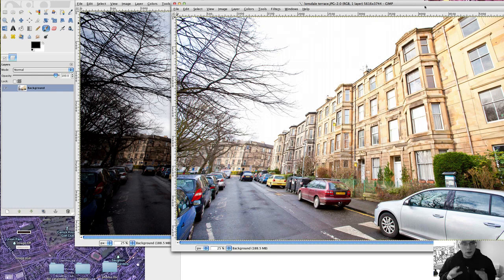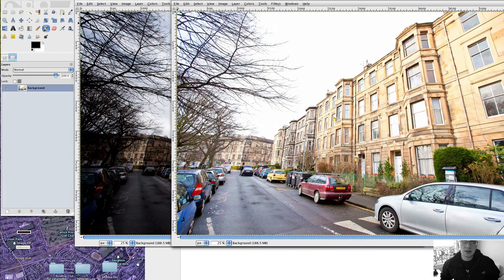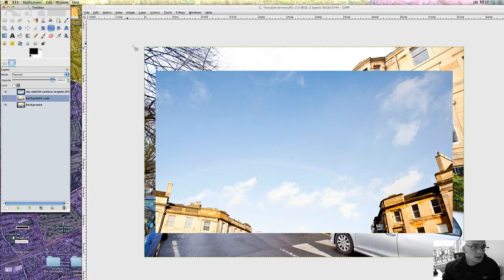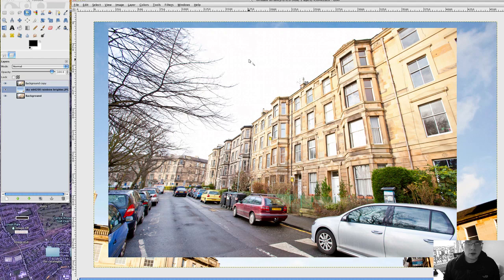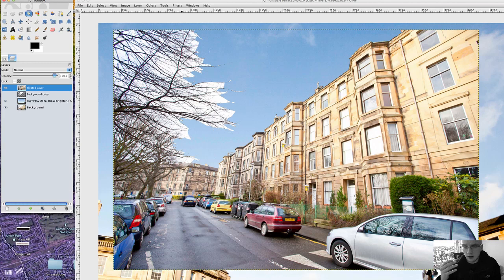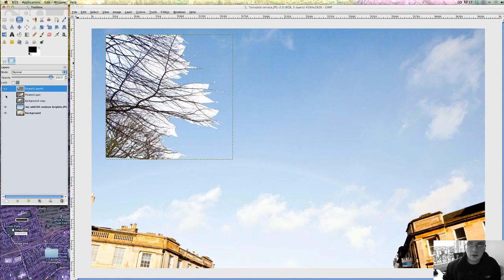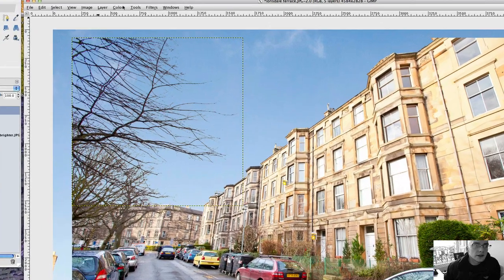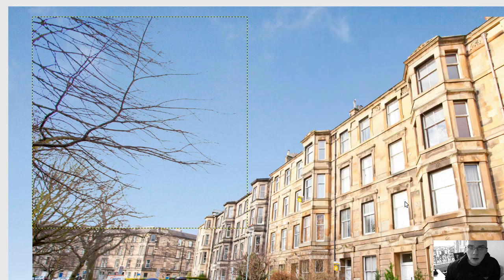Gimp Tip: Replacing sky around trees (example 2: Different sky image)